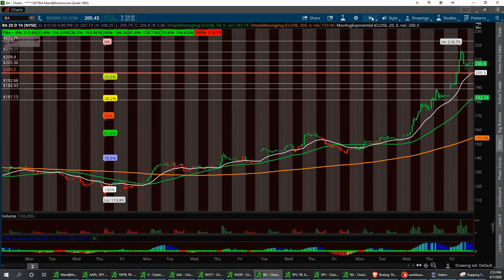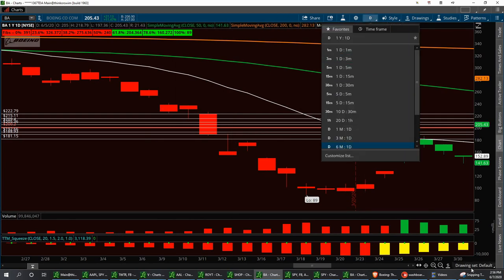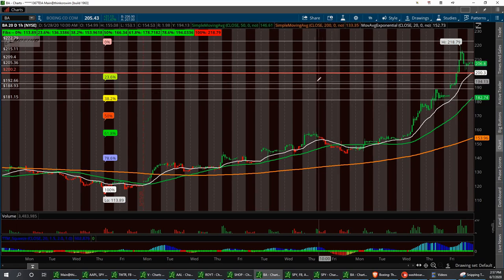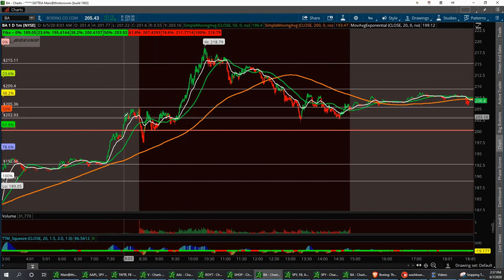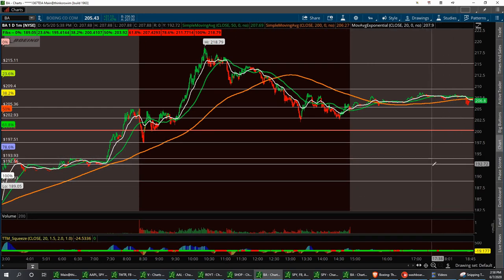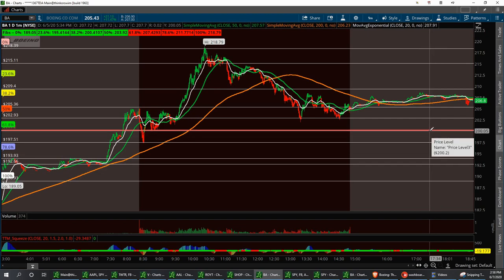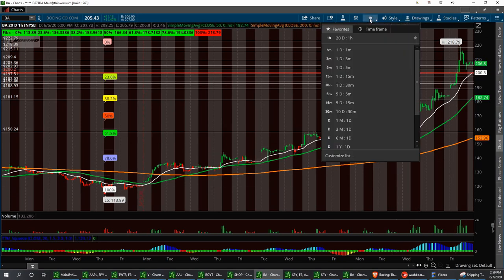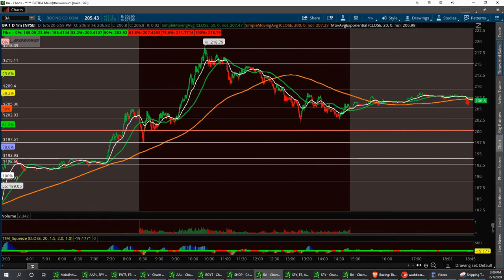Review on $BA can the run continue BA 6/7/2020